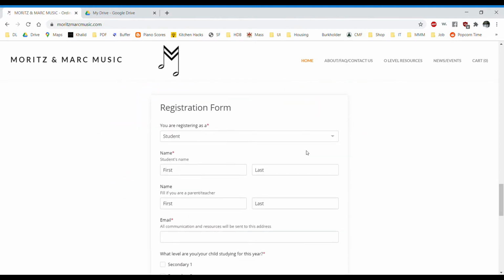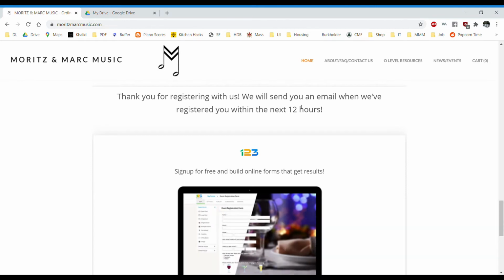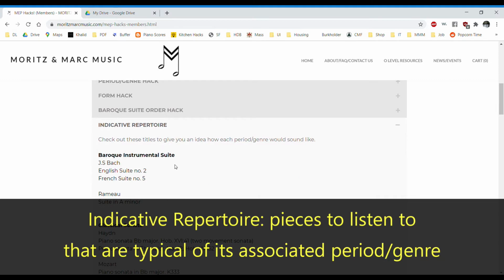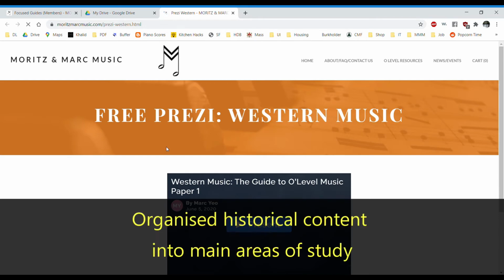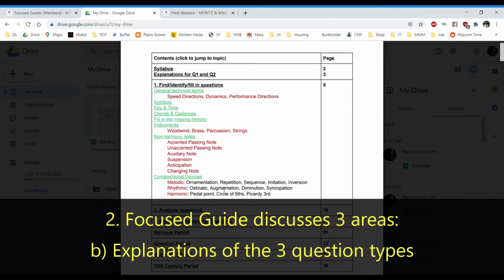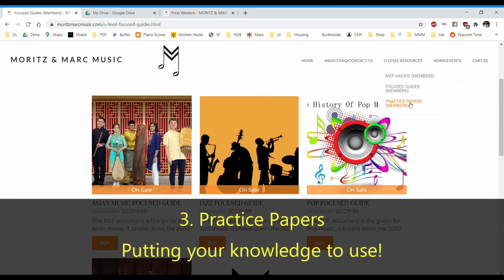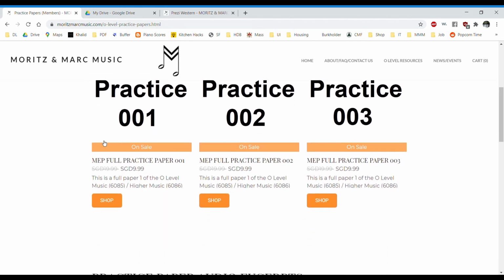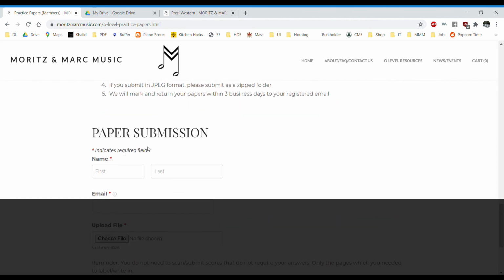O'level Music Singapore, how to get study resources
Access online resources through , the only specialised one-stop portal for O-level music, MEP and EMP in Singapore. Updated for the New Syllabus starting 2020, GCE O'Level Music and higher Music, Subject codes 6085 and 6086